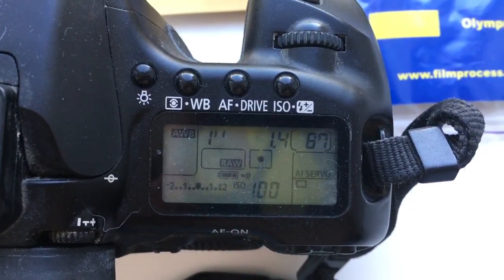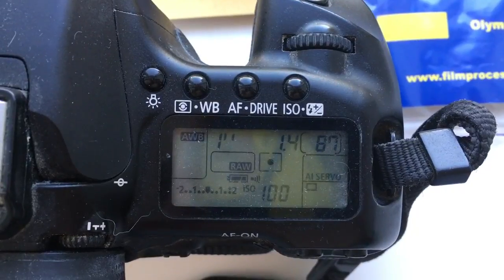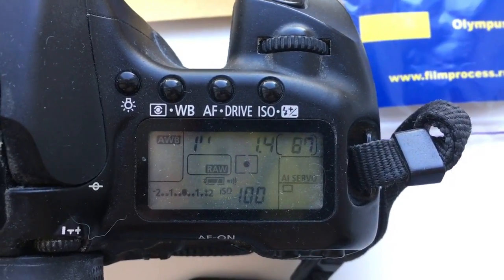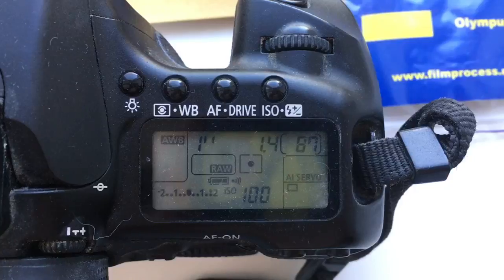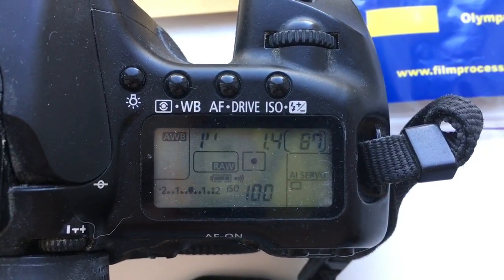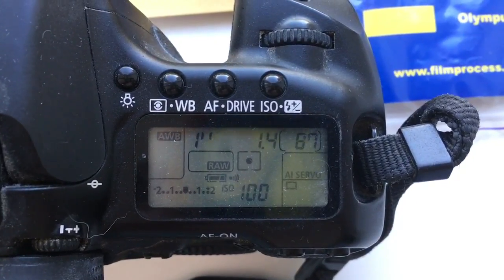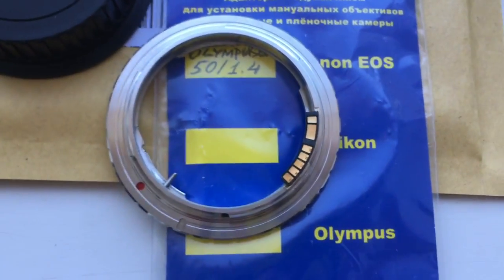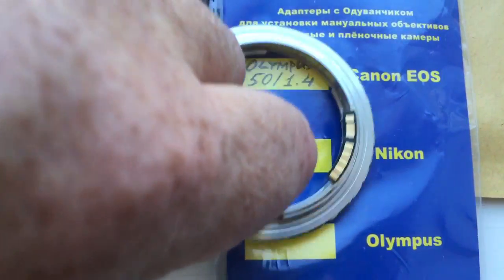For Nick G.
Olympus Om-Canon with programmable chip-dandelion for Olympus OM 50mm/f1.4